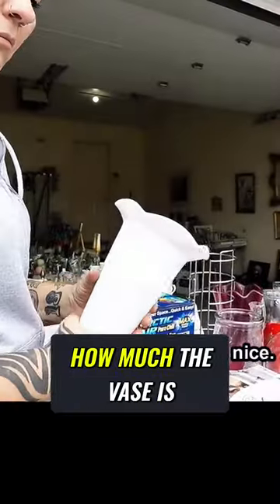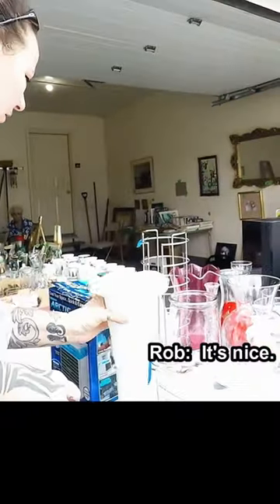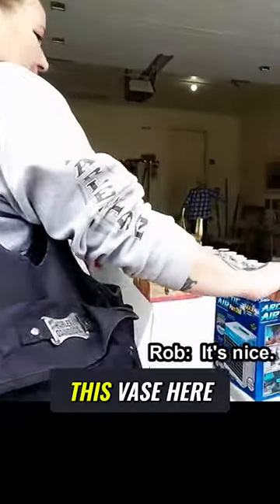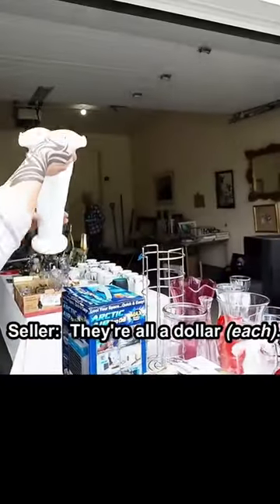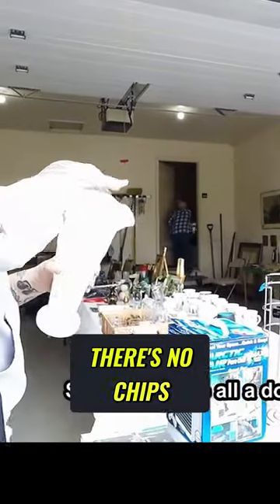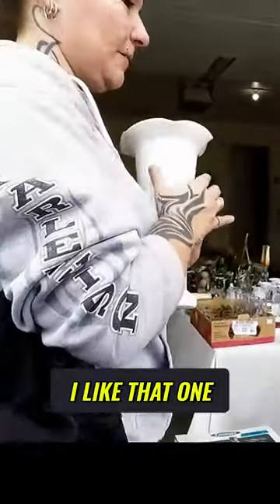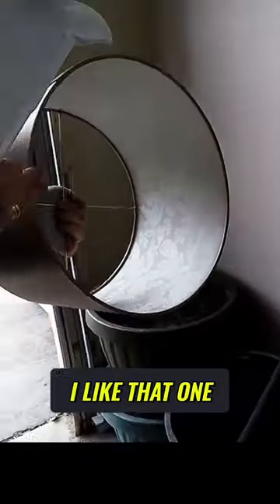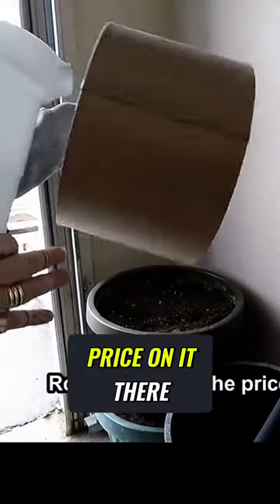AWESOME VINTAGE MILK GLASS VASE & DECORATIVE LAMP SHADE!!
We found some AWESOME home decor pieces out thrifting at local sales including this beautiful vintage to antique milk glass vase, and an unusual lamp shade with a pattern on the inside of the shade!!  😃